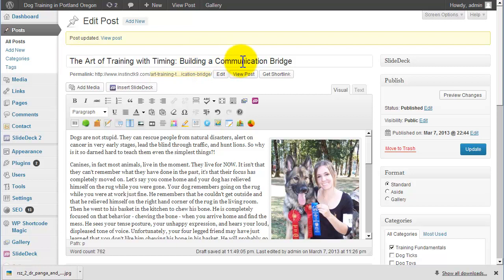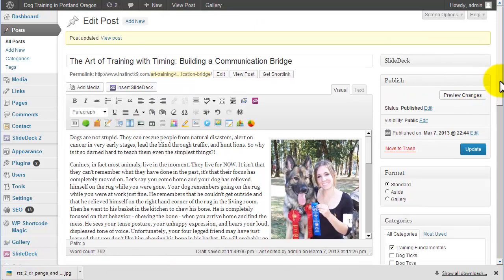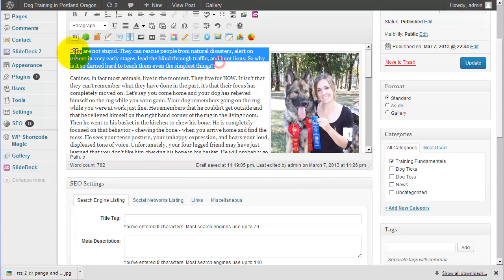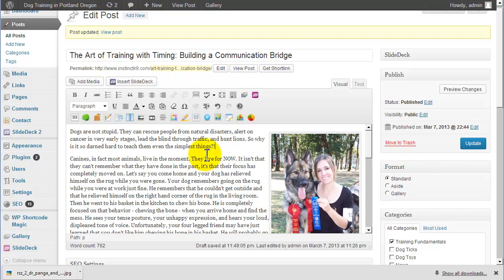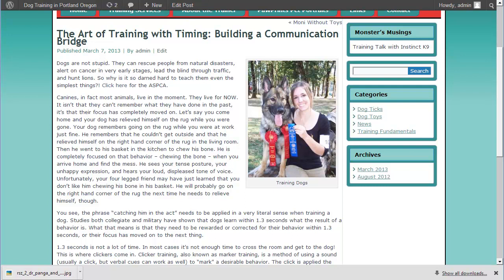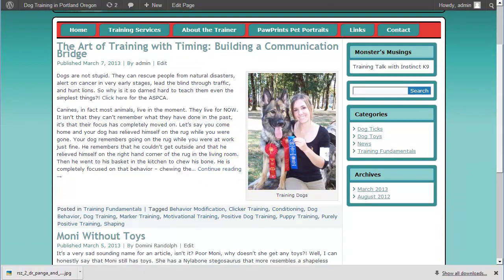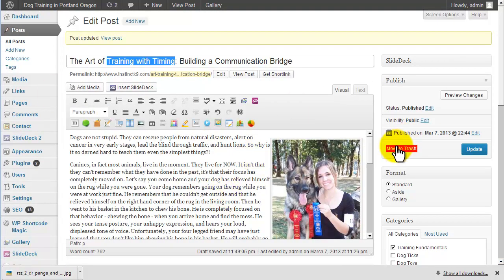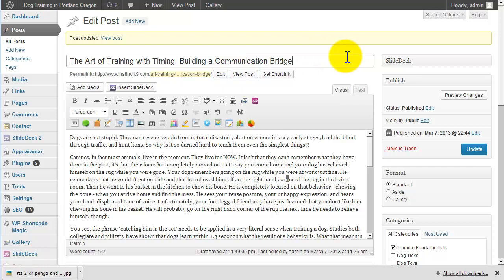Part-10 of 11 - Misc. SEO - WordPress 3.5 Training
Video 10 of 11 covers some specific SEO strategies to use with your blog posts.  All of the videos in this playlist cover WordPress 3.5.

Justin Feral-McWhirter
Lead Developer
More Business Today